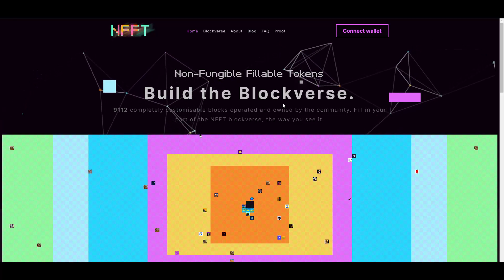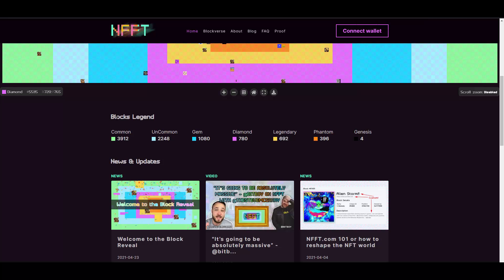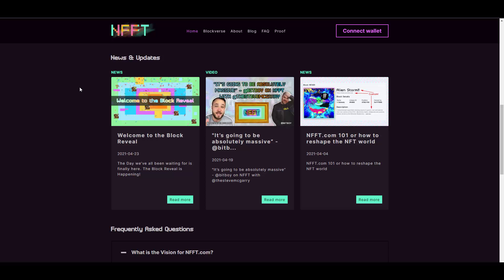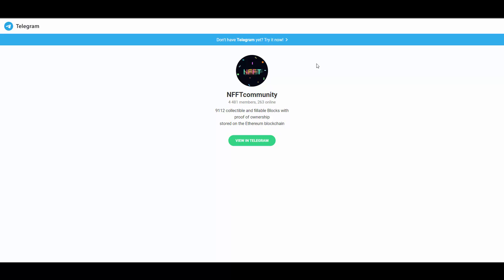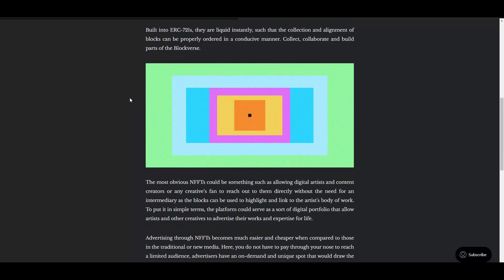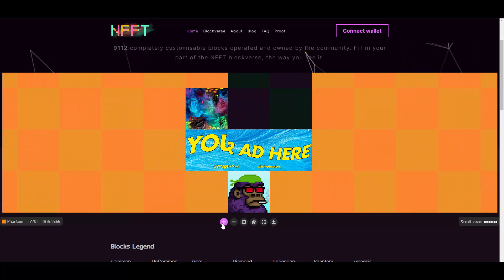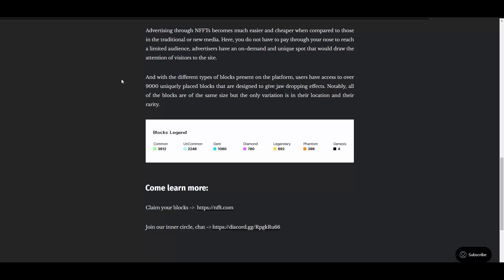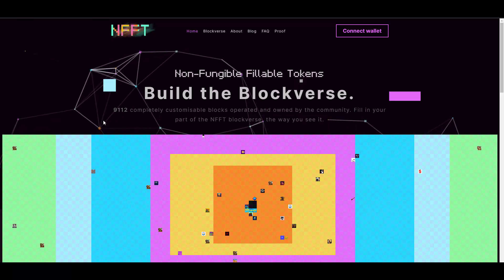[HOT🔥] - NFFT - This will be another big thing for NFTs!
🔥 Hey! Today I wanted to take you for a wild review of NFFT and tell you why it can revolutionize NFTs and advertising!